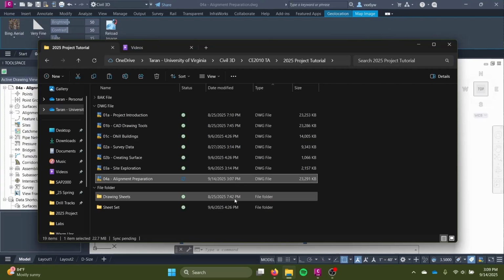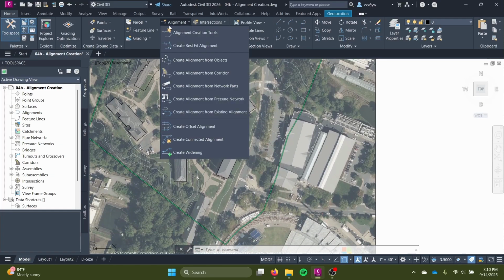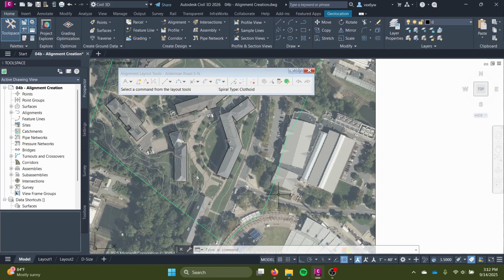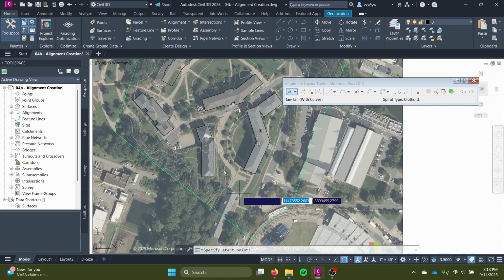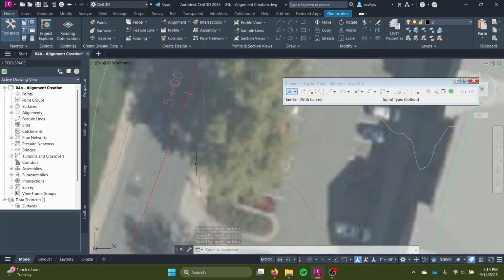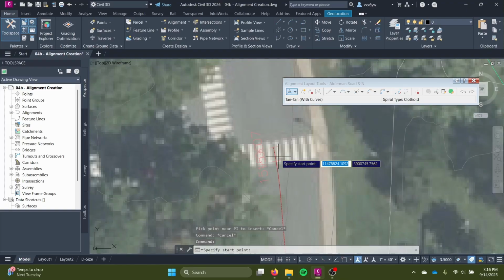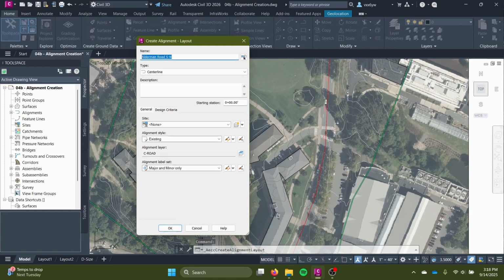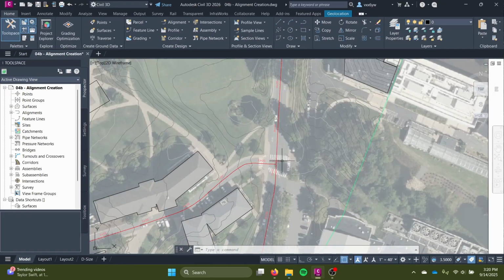4.11 Alignment Creation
The video covers how to use alignment tools within Civil 3D, and models 3 roadways around O-Hill using them.

(Sorry about the slight buzzing noise in the background, I was not in my usual recording spot).